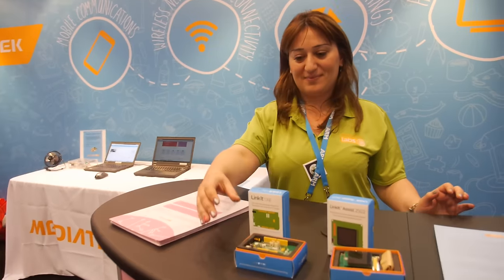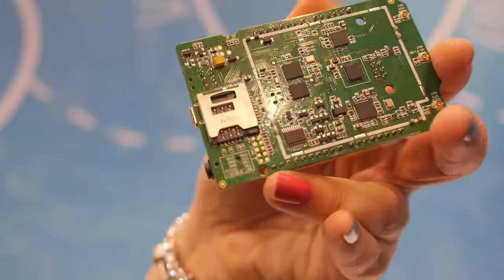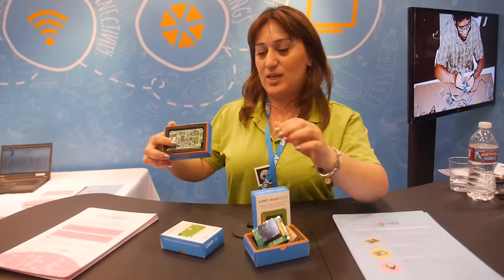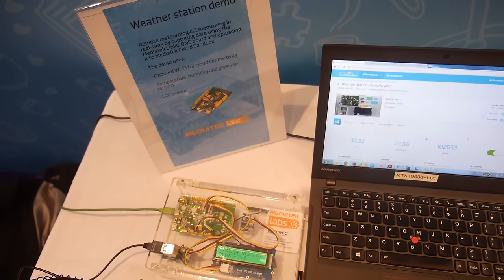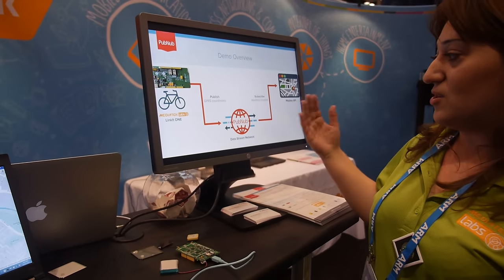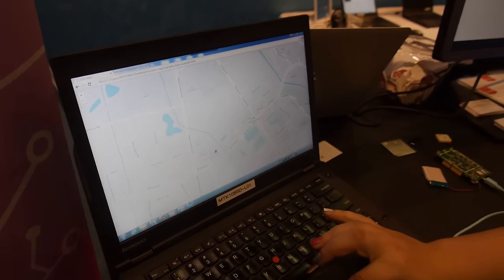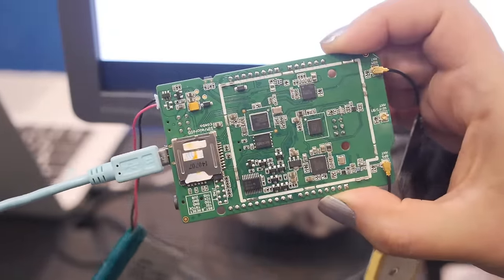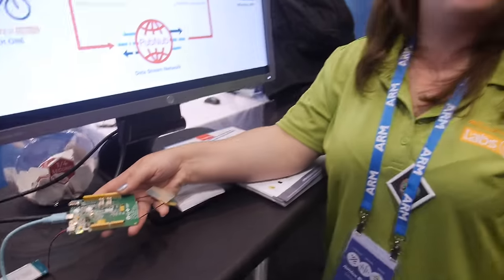MediaTek Labs LinkIt One development board demos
MediaTek MT2502 based LinkIt $59 ONE development board demos, including a Weather Station IoT demo which acquires temerature, humidity and pressure data from sensors and then visualizes the data on the MediaTek Cloud Sandbox. A Bike Tracker demo utilizes GNSS features to acquire the position of a bike in real time. The data is then uploaded to the EON real-time dashboard over a GPRS connection using the PubNub LinkIt ONE library support. The EON real-time dashboard provides a visualization of the data on a map.
You can find out more about MediaTek LinkIt here:
Get Started with AWS IoT Services on the LinkIt™ ONE Development Platform If you have purchased the MediaTek LinkIt™ ONE and Grove IoT Starter Kit Powered by AWS or want to get started with the Amazon IoT cloud using the LinkIt ONE development board, this guide will get you started.
API reference All the details you need to discover the full range of features you can add to your sketches.
Documentation & Tutorials In addition to the developer’s guide you can find handy documents such as the LinkIt ONE pin-out diagram, reference design and product briefs on this page. There is also a growing list of tutorials on using specific classes of the API and building full proofs-of-concept.
This document provides you with detailed information on the LinkIt ONE development board, LinkIt ONE SDK tools and an introduction to the LinkIt ONE API.
Projects Find inspiration in LinkIt ONE projects created by MediaTek Labs maker and developer community.
FAQ Get answers to the most common technical and business questions about the LinkIt ONE development platform.
Forums Discover answers to technical questions and, once you have registered your MediaTek Labs account pose questions to MediaTek LinkIt technical gurus and exchange views with the Labs community.
Partner Connect When you’re ready to take your projects beyond a proof-of-concept, check out MediaTek's suggested partners that can help with everything from product design to cloud service.